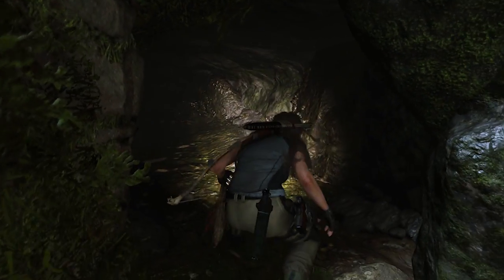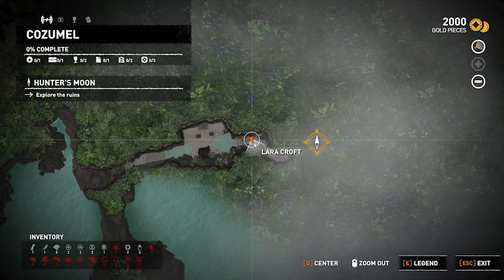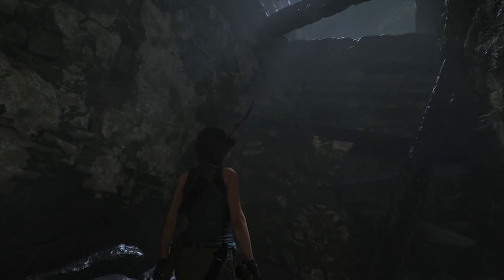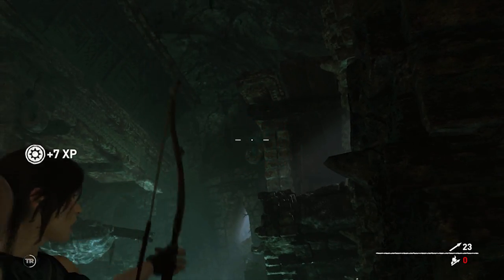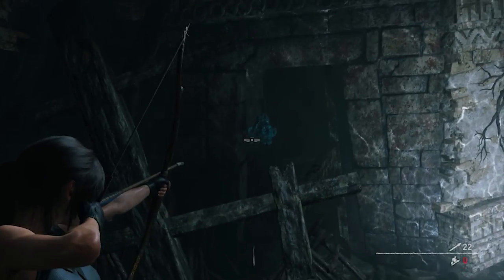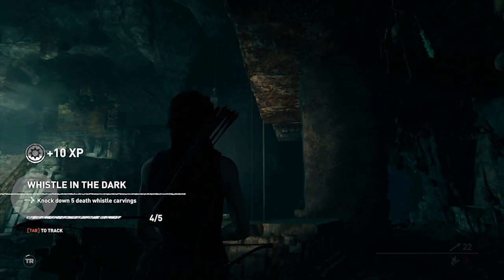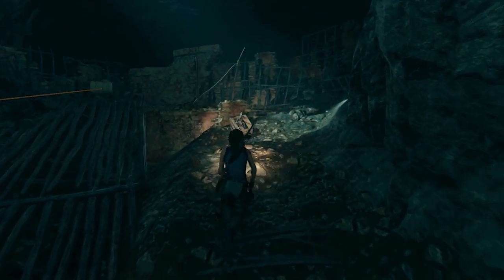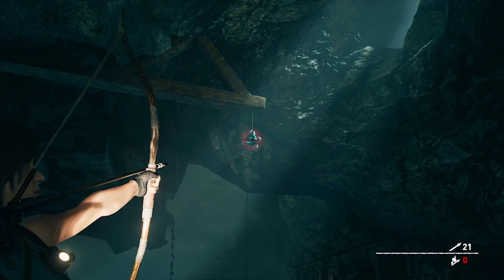Shadow of the Tomb Raider: Whistle in the Dark Challenge - All Death Whistle Locations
Where to find all five Death Whistle carvings to complete the Whistle in the Dark challenge in Shadow of the Tomb Raider.

During your time in Cozumel in Shadow of the Tomb Raider, the very first challenge you will encounter is the Whistle in the Dark challenge, which tasks you with knocking down a series of Death Whistle carvings. The challenge is pretty simple, but can be easily missed if you aren’t paying attention to your surroundings. This guide will explain where to find each Death Whistle carving so that you can complete the Whistle in the Dark challenge on your first run in Shadow of the Tomb Raider.